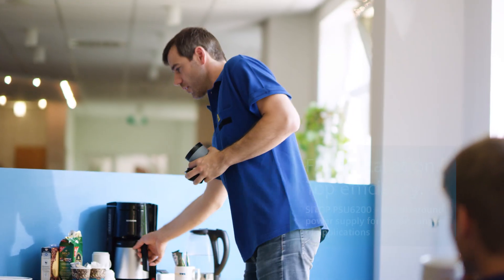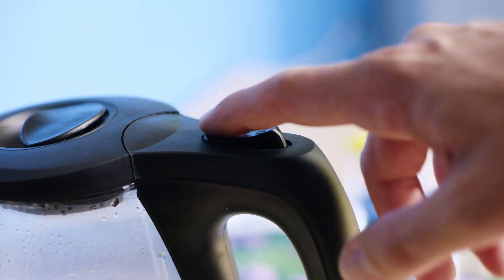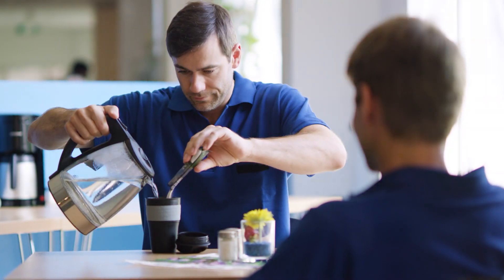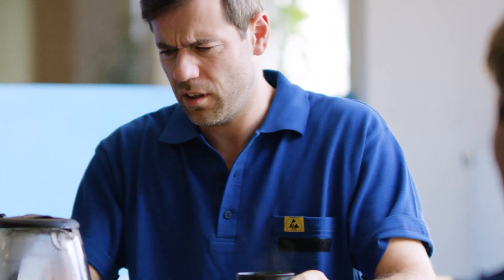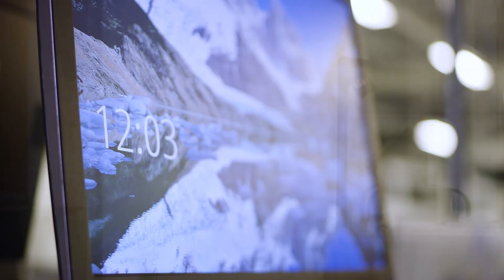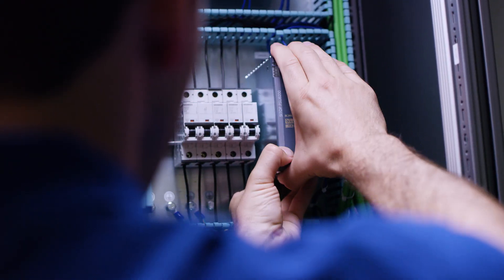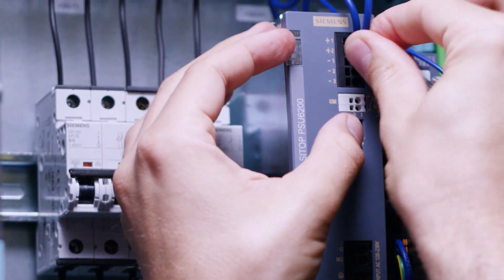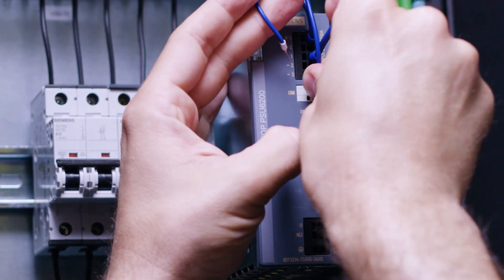SITOP PSU6200 - Efficiency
SITOP PSU6200 - the all-around power supply for a wide range of applications

Fast installation.
Top efficiency.

Labeling on front panel, push-in terminals, reduced
space requirement – Luke prefers easy handling in
his work as an electrician.